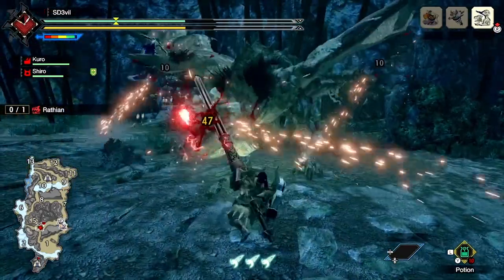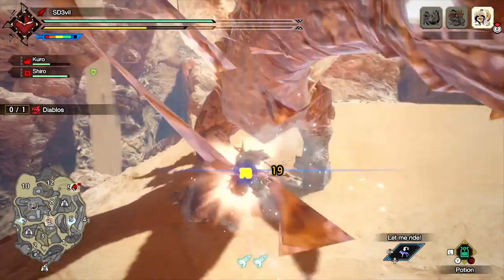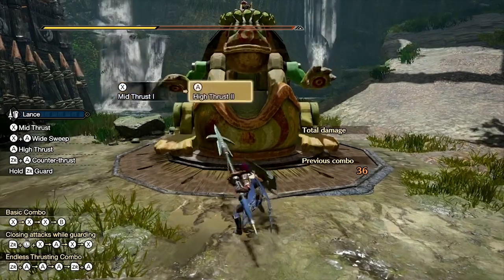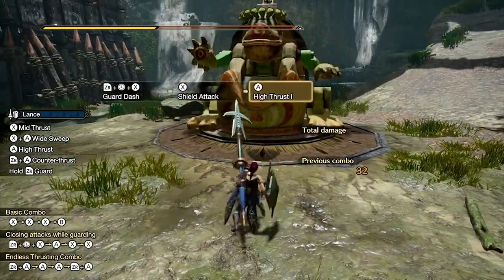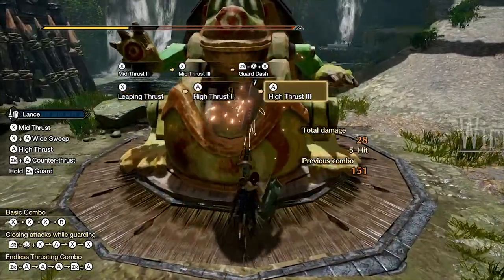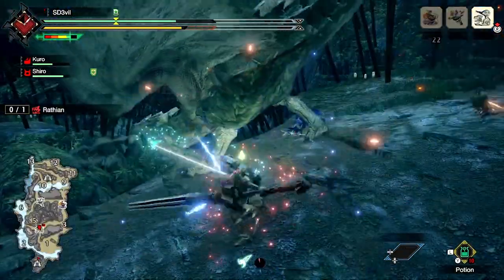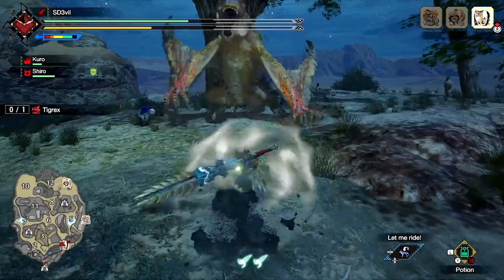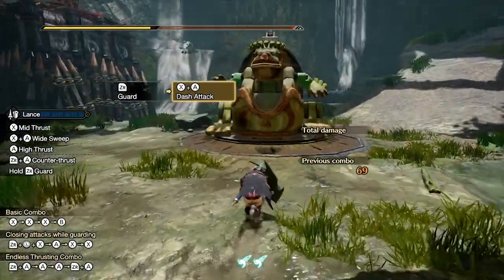LANCE Weapon TUTORIAL | Monster Hunter Rise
A basic guide to using the LANCE in Monster Hunter Rise. This video covers the mechanics, combos, wirebug attacks, switch skills and armor skills that you might want to use with the weapon!

TIMESTAMPS

00:00 - Intro
00:25 - Main Mechanic
01:04 - Opening Attacks
02:07 - Dash Attack
04:08 - Basic X Combo
04:17 - Basic A Combo
04:45 - Wide Sweep
05:08 - Counter Thrust
05:32 - Power Guard
05:46 - Power Guard to Counter Thrust
06:08 - Leaping Thrust
06:24 - Guard Dash
07:08 - Shield Attack
07:20 - Guard Dash to Leaping Thrust
07:31 - Guard Dash Infinite Combo
08:20 - Wirebug Attacks
09:47 - Switch Skills
11:24 - Recommended Switch Skills
12:33 - Armor Skills
13:41 - Outro